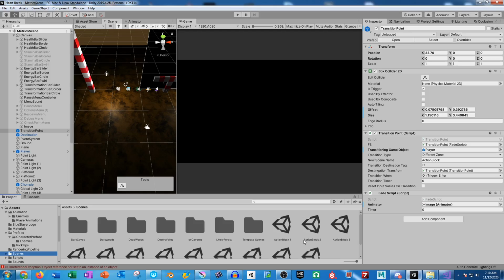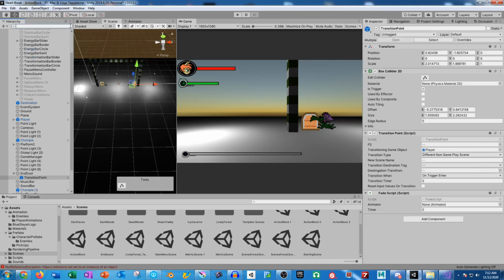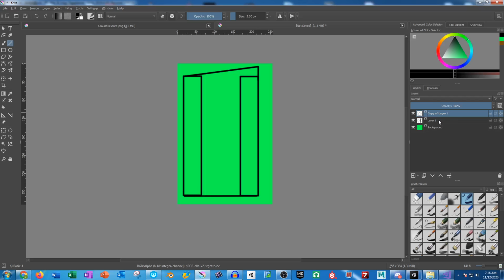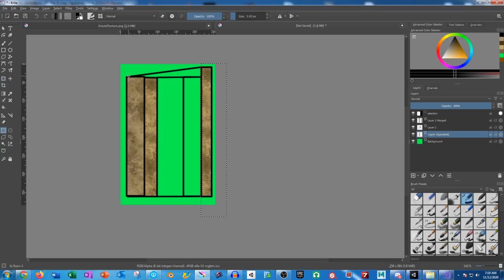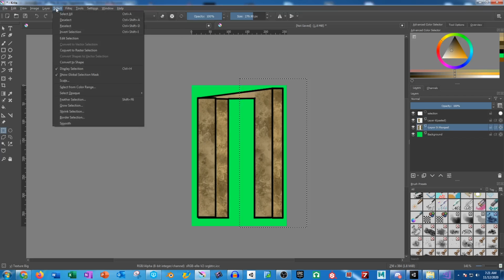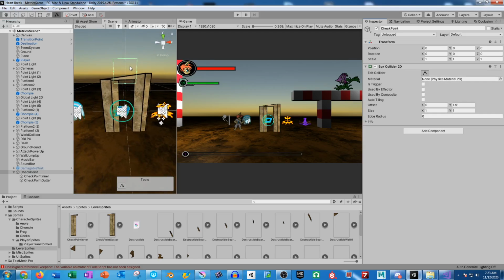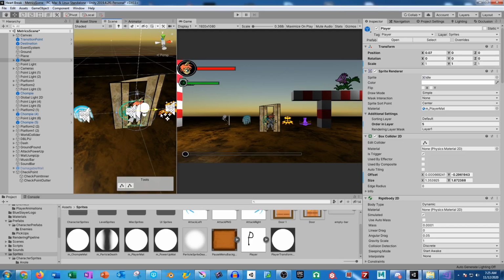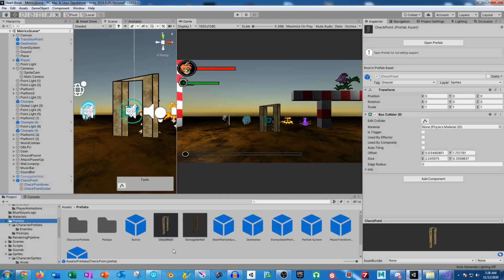Setup Fade and CheckPoints